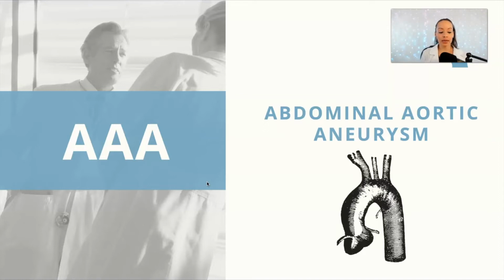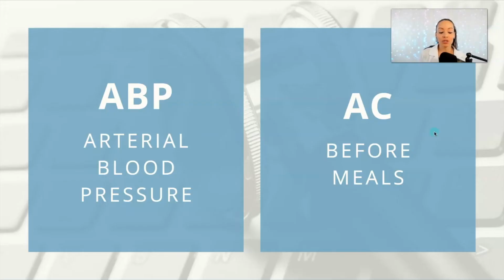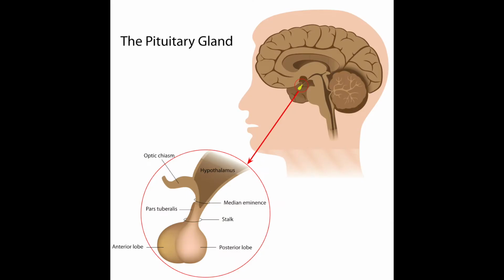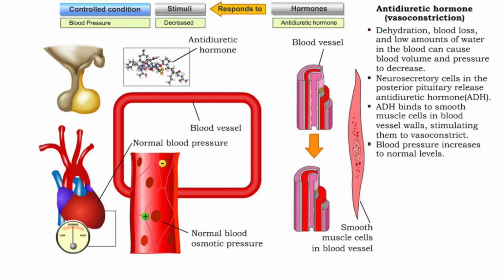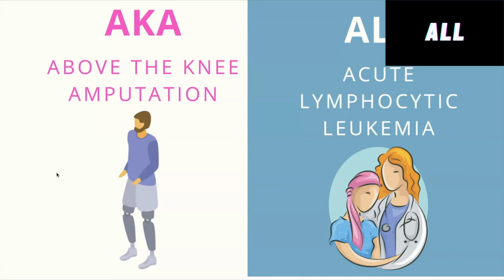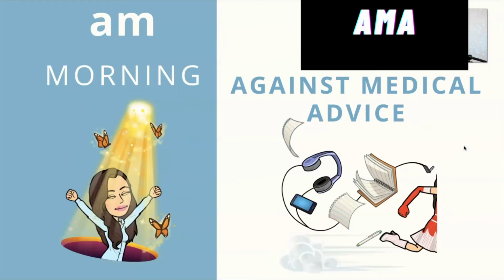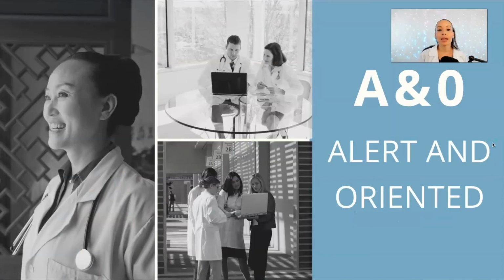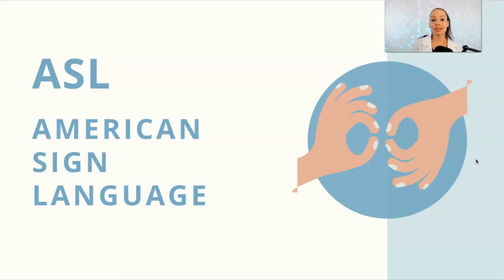Fundamentals of Nursing - Common Medical Abbreviations: A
In this video I go over common medical abbreviations for the letter A, that you might encounter on a test or in healthcare.